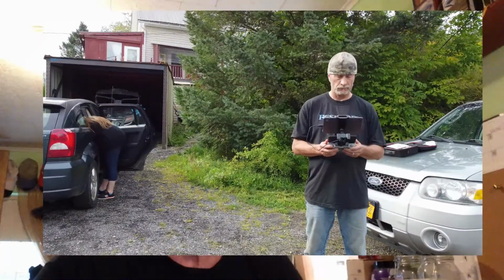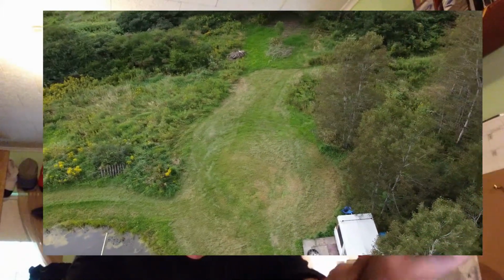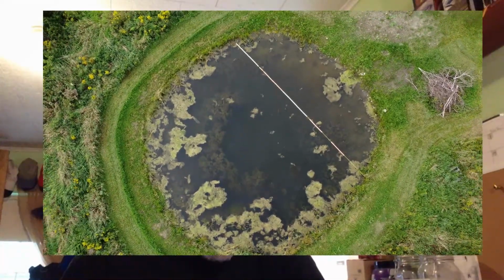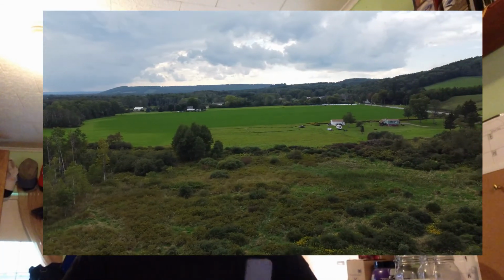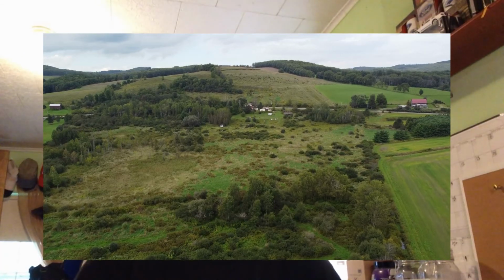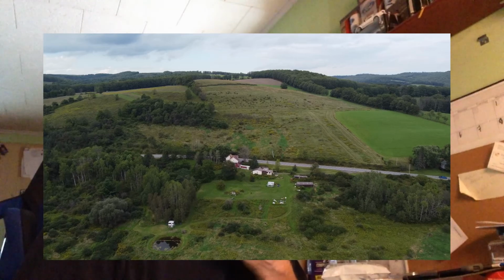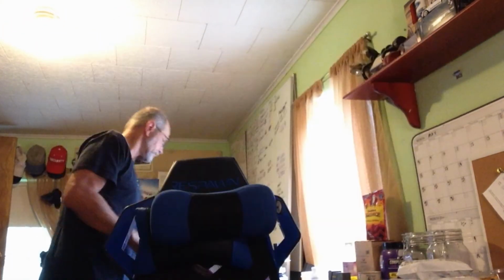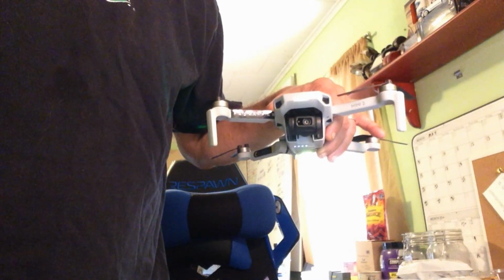Altitude Mavic Mini 2 6 months of downtime needs firm ware and New Data update.mp4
Equipment used
Torque Extension Tool Set

KA'CHAVA
Here is 15.00 off first order